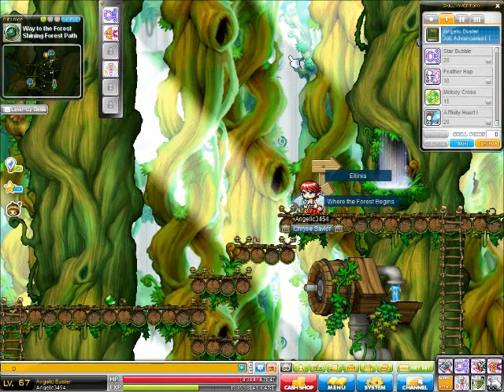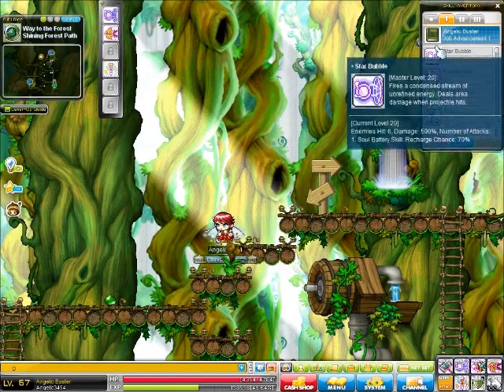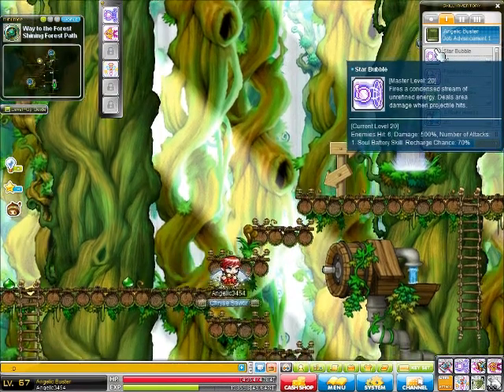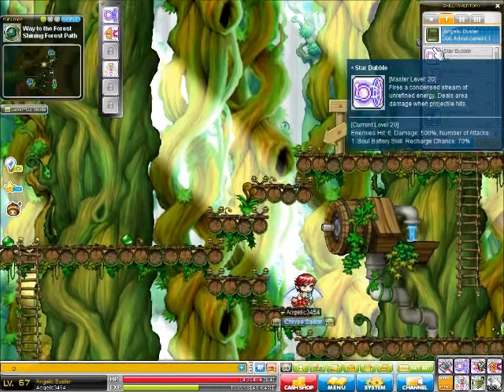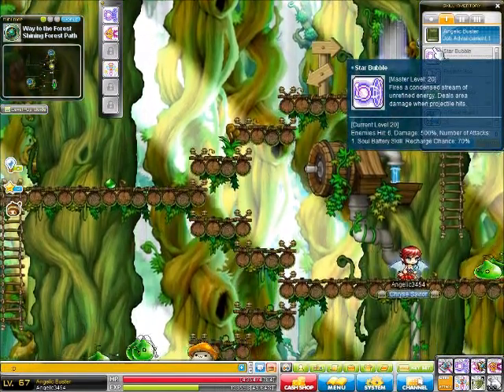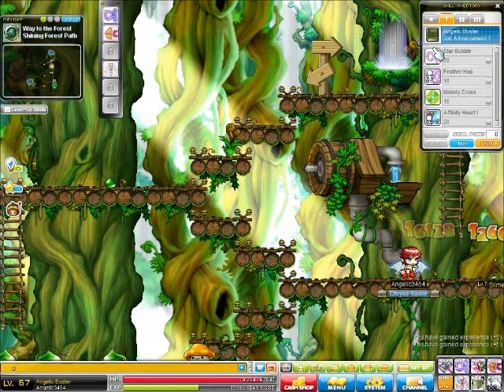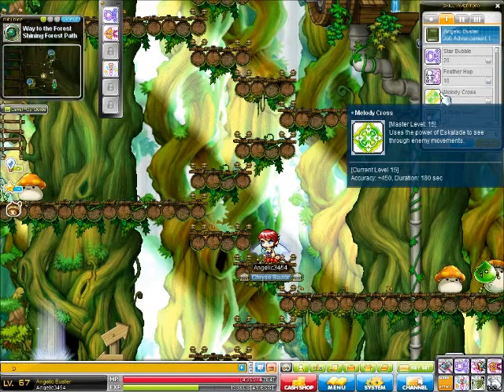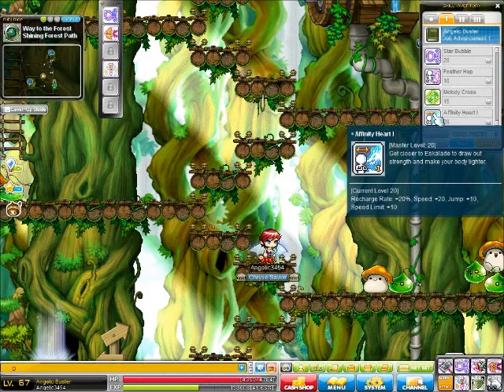Maplestory 1st Job Angelic Buster Skills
This is the skill set for the Angelic Buster 1st Job (Angelic Burster for MapleSEA). I recommend Star Bubble and Affinity Heart I.  Affinity Heart will increase your recharge rate, and Star Bubble will be your attack skill.